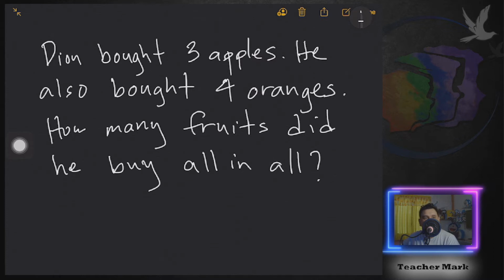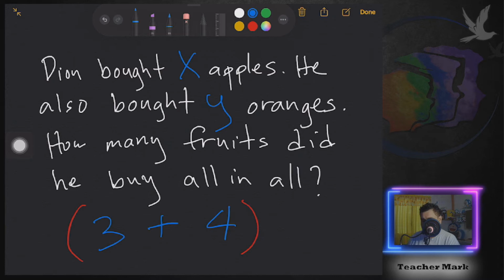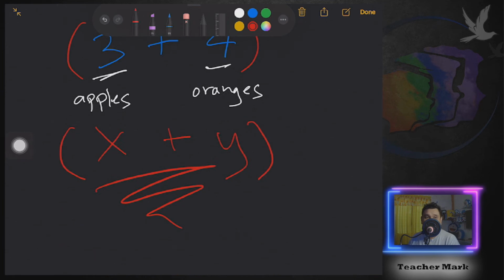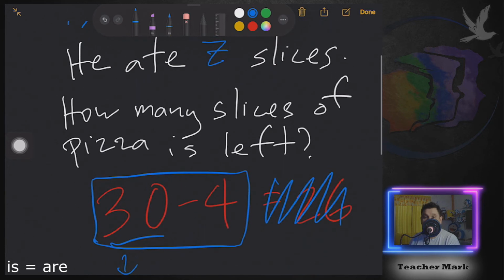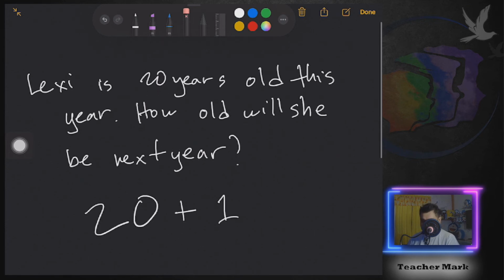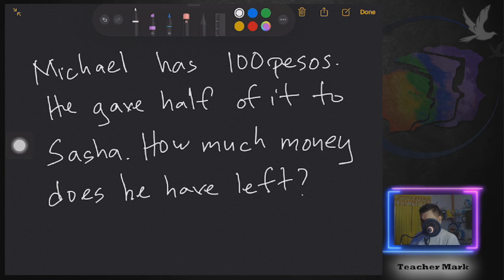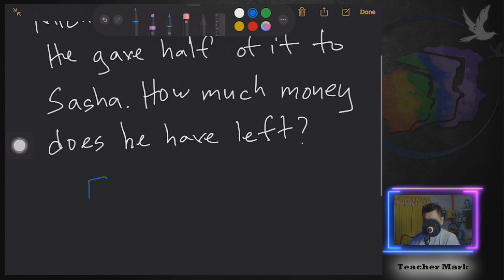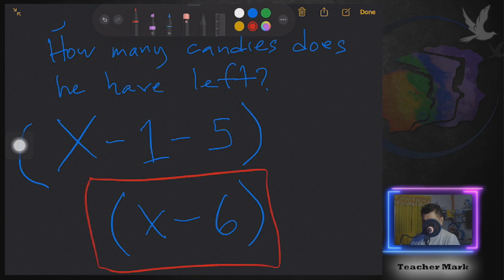Math 6 - Mathematical Solution to Algebraic Expression (G6.1.3)